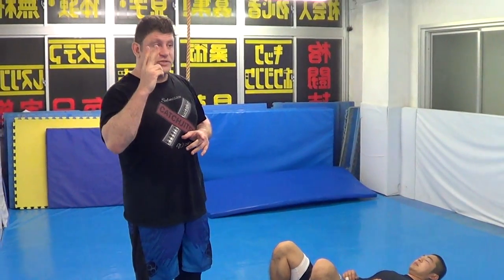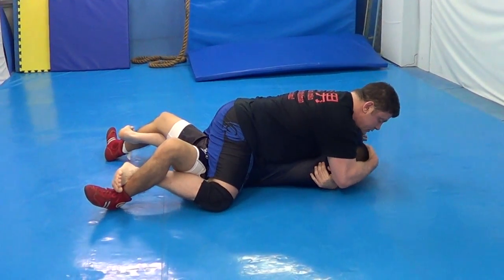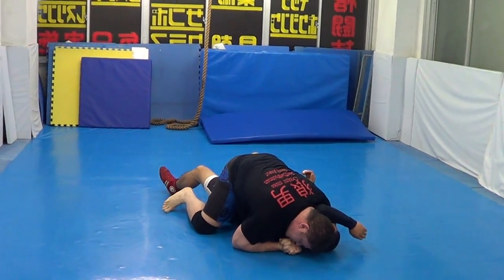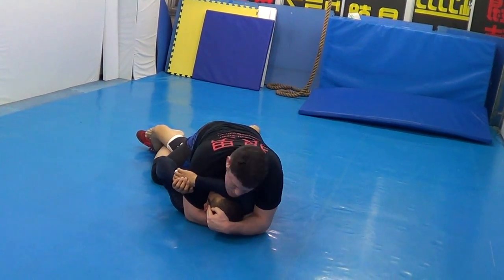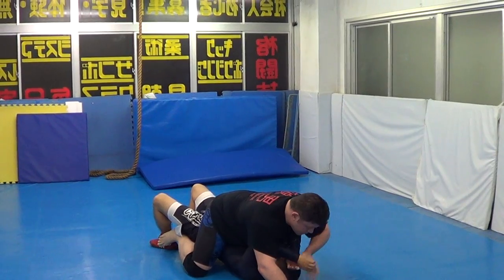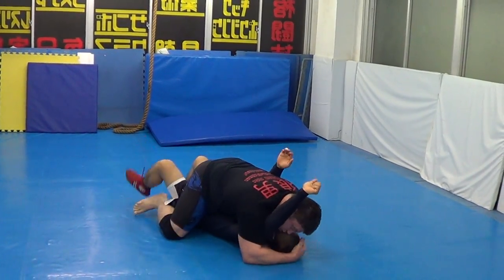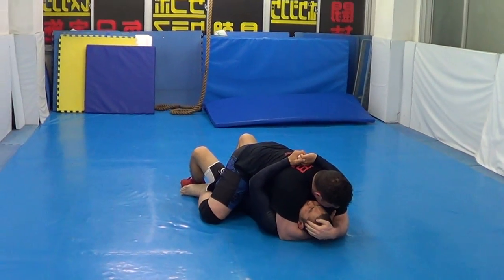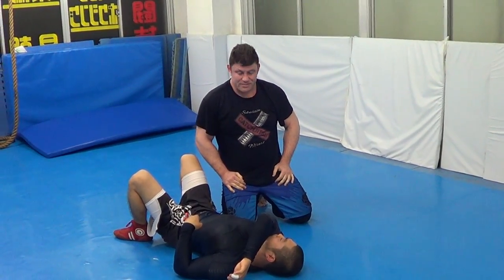Ultimate Mount P3 2 Arm Triangle Kata Gatame Setups & Finishing Details Jiu jitsu!